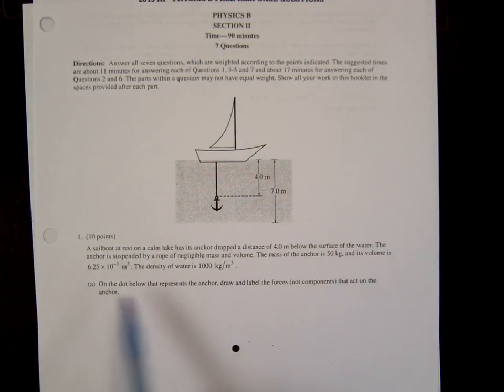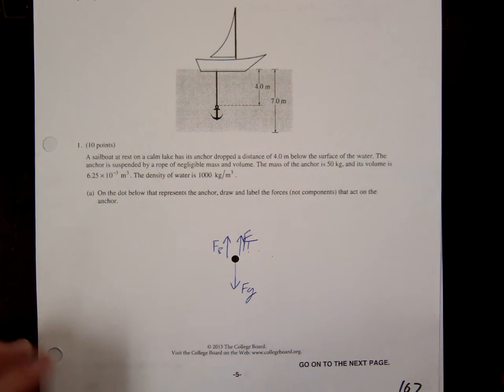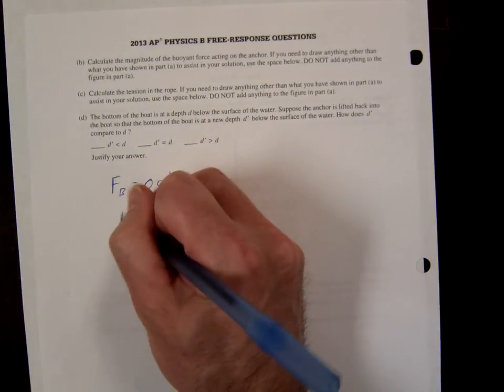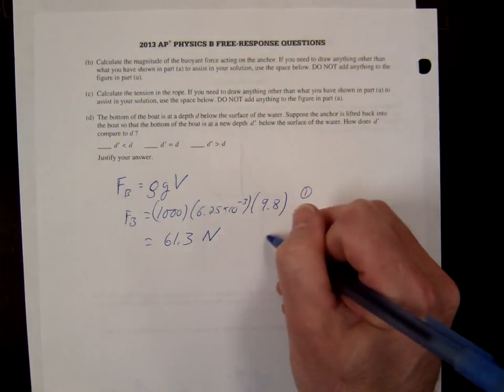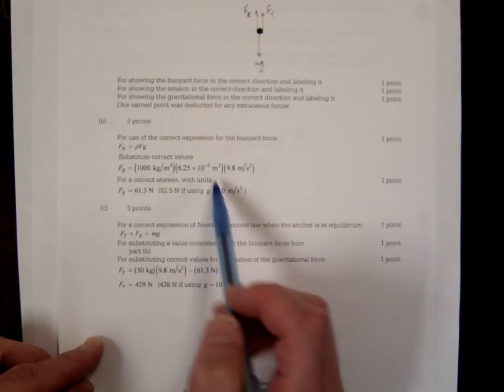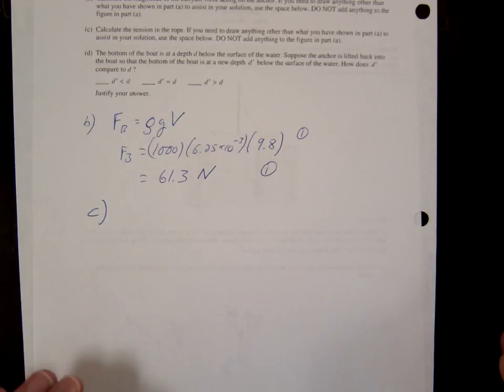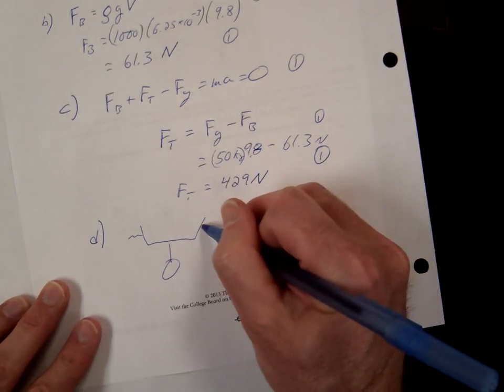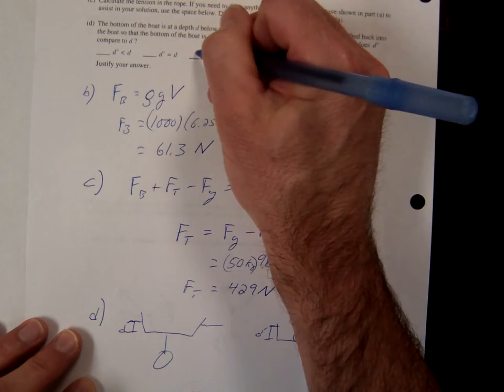AP Physics B FRQ 2013 #1